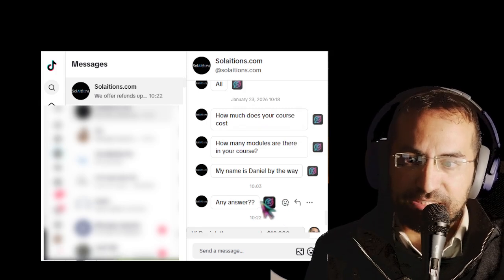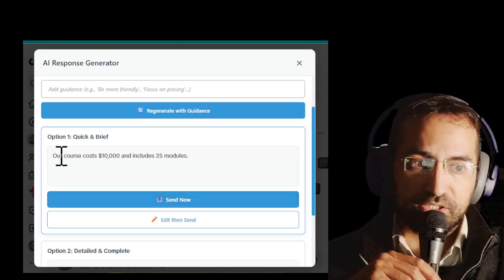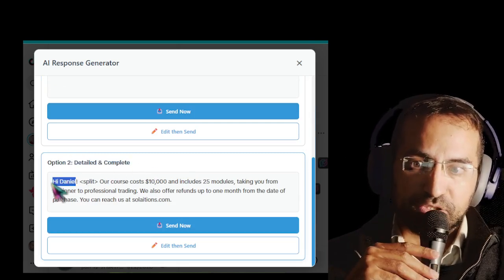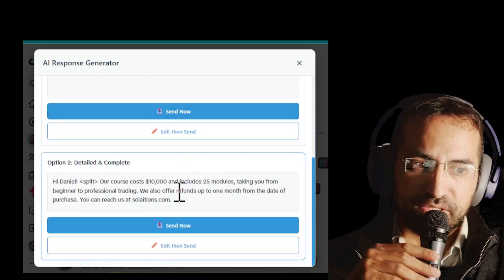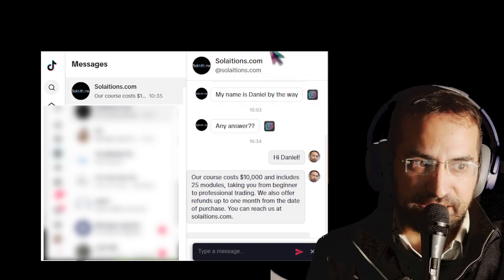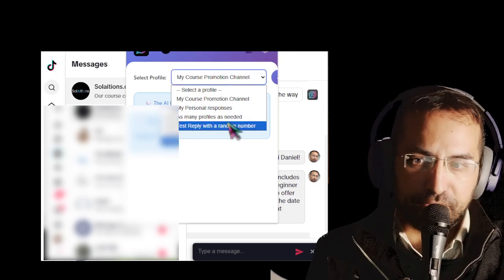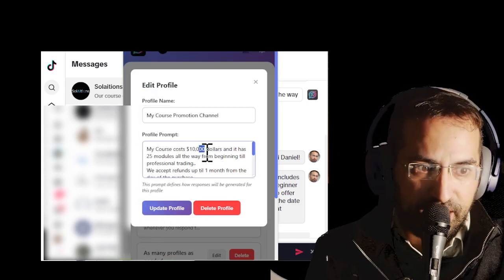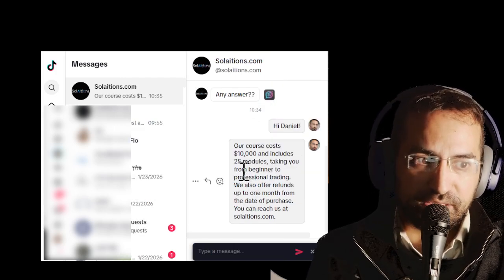New Chrome Extension: How to use AI to Automate Responding to TikTok Private Messages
Tired of manually replying to every TikTok private message? 🤯 Discover our BRAND NEW Chrome Extension that uses AI to automate your TikTok DMs! In this video, we'll show you exactly how to set up and use this game-changing tool to save countless hours, boost your productivity, and streamline your TikTok communication. Learn the simple steps to automate responses and manage your inbox effortlessly.